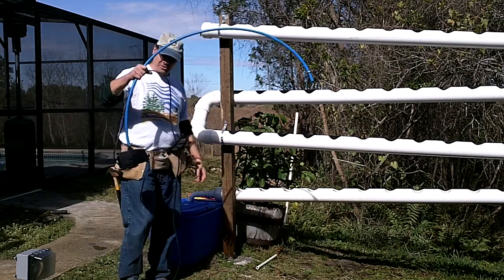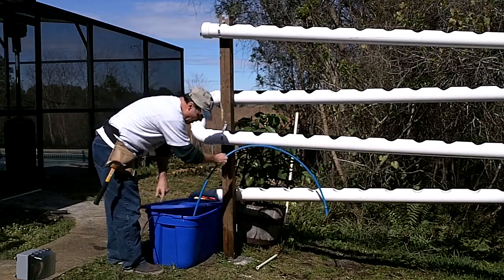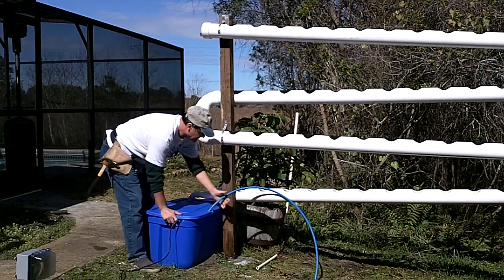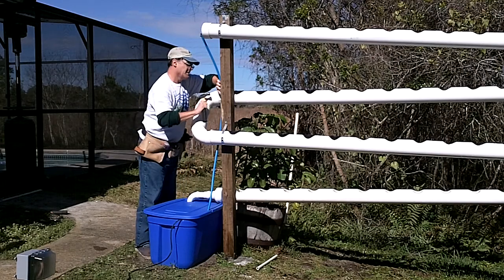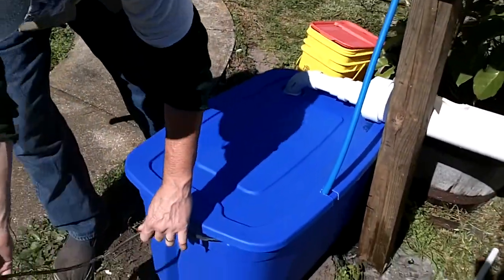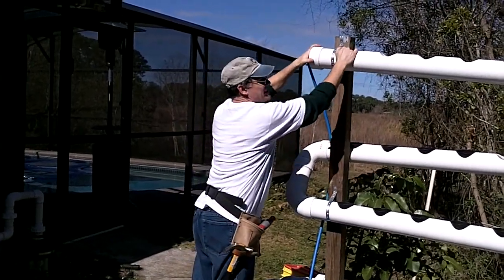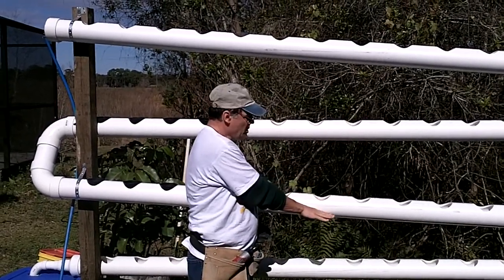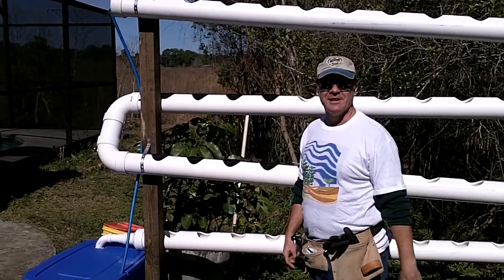Vertical Garden Step #5 - Setting and connecting the pump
In step 5 of our vertical garden system we show you how we set the pump in the water storage container and connected the PEX tubing to the inlet of the piping system.